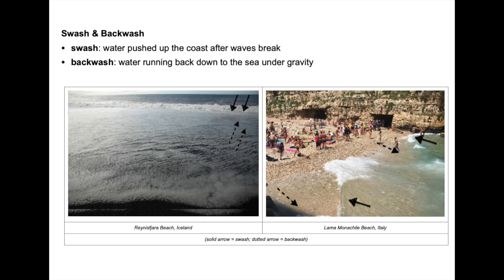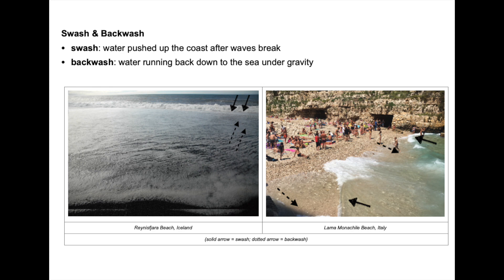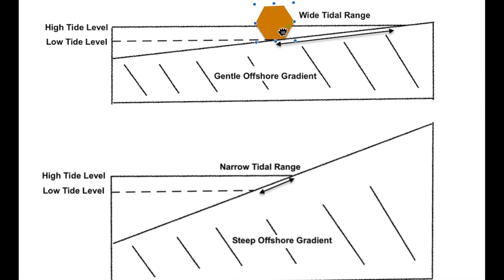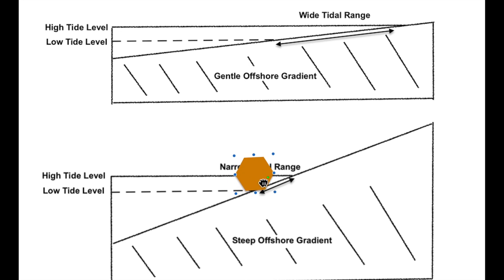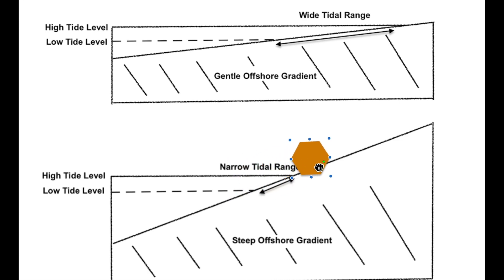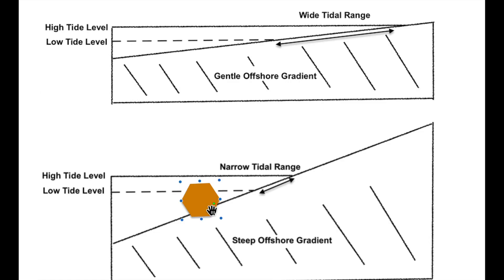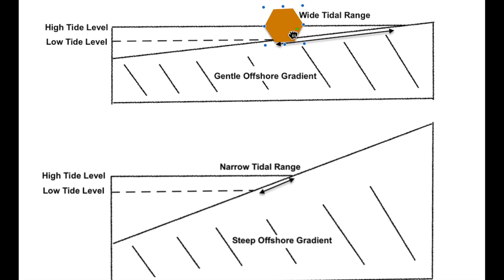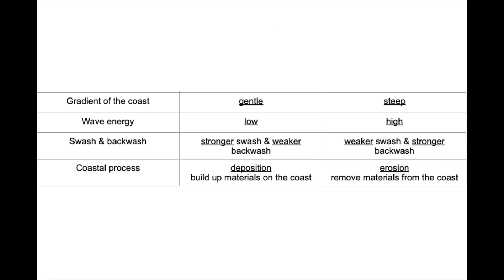Swash & Backwash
Relevant Geography Exams:
◆ Edexcel IGCSE: Coastal environments: Physical processes at work on the coast: marine processes (wave action)
◆ Cambridge IGCSE: Coast: an understanding of the work of the sea and wind in eroding, transporting and depositing.
◆ HKDSE: Managing River and Coastal Environments: Factors influencing the major erosion, transportation and deposition processes

The content of this video is for public exams.